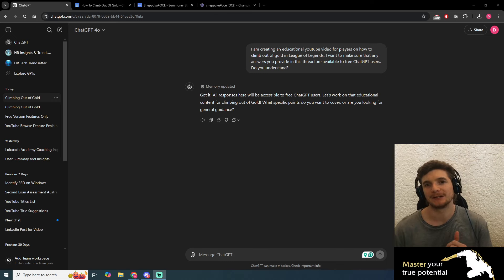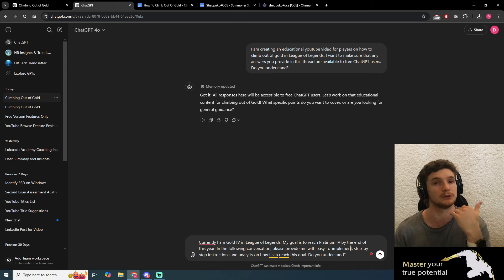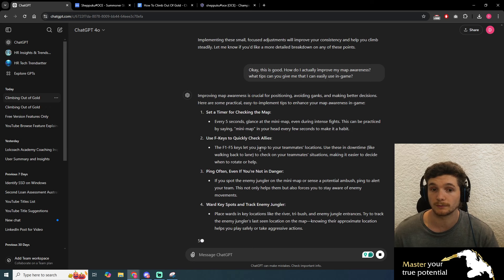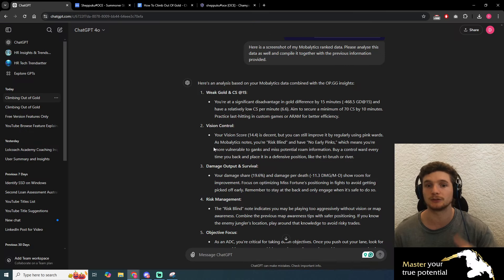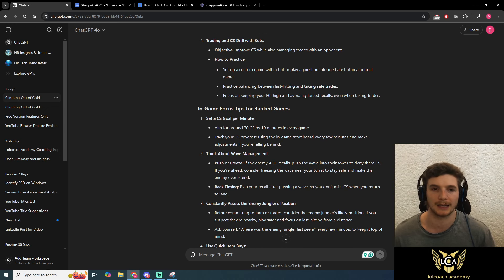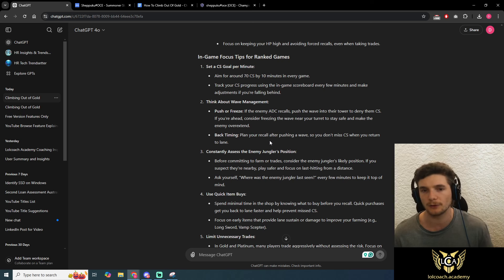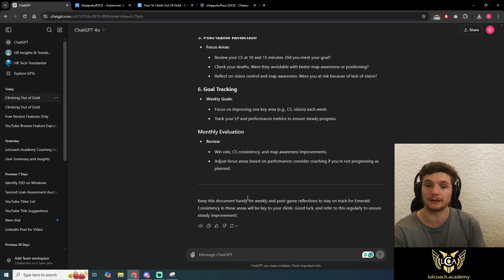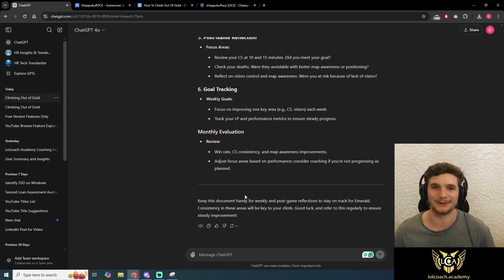How To Climb Out Of Gold using ChatGPT | League Of Legends | 2024 [GUIDE]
How To Climb Out Of Gold | League Of Legends | CHATGPT AI COACH | 2024
🔽 [OPEN THIS!] - IMPORTANT LINKS & INFO🔽